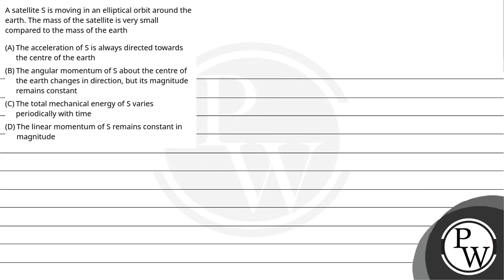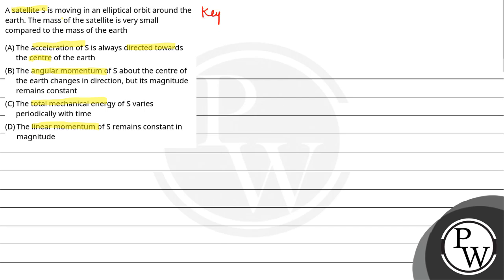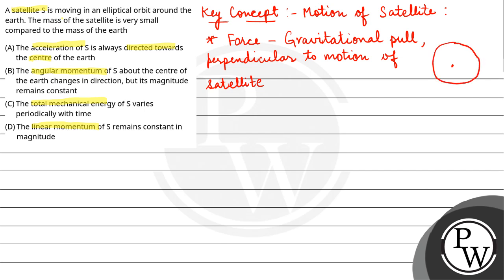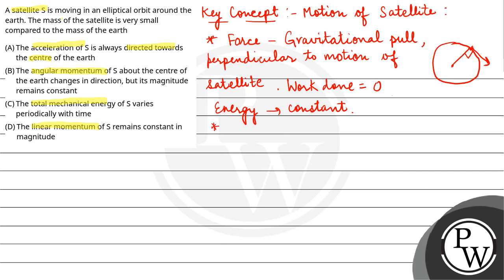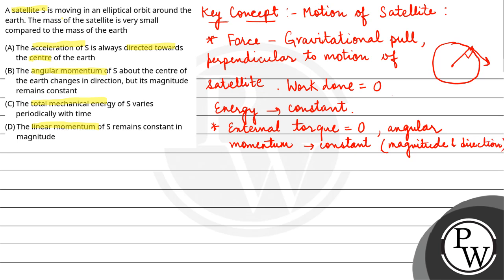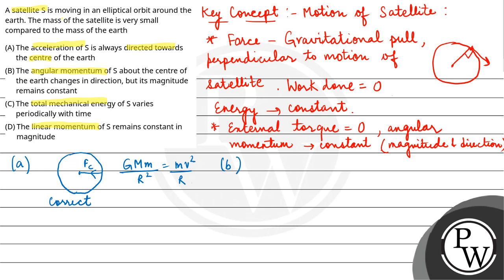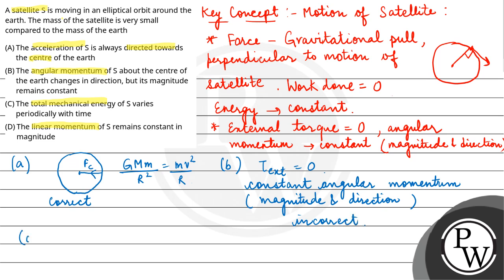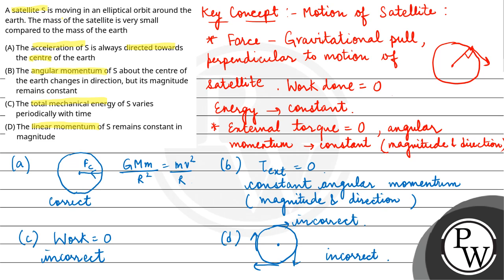A satellite S is moving in an elliptical orbit around the earth. The mass of the satellite is ve....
A satellite S is moving in an elliptical orbit around the earth. The mass of the satellite is very small compared to the mass of the earth 📲PW App